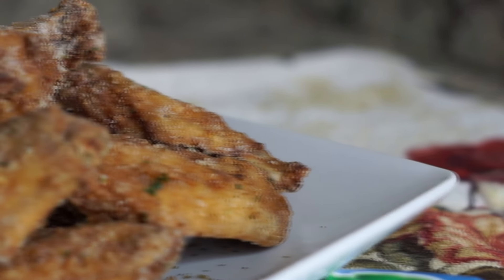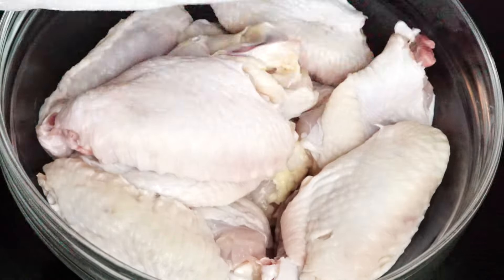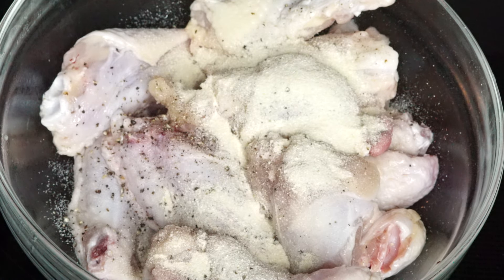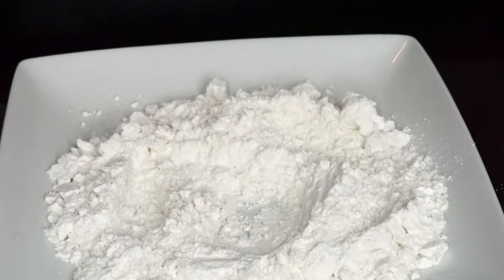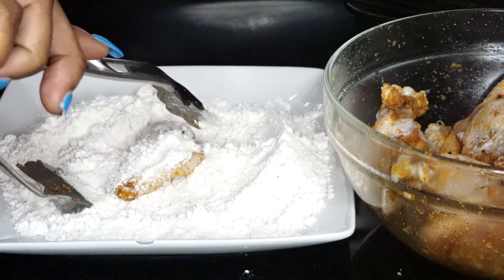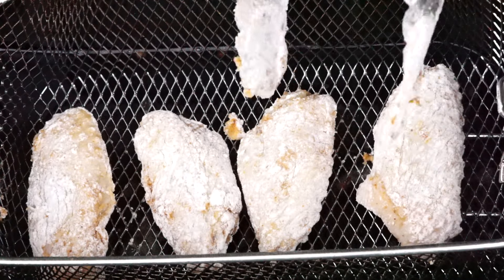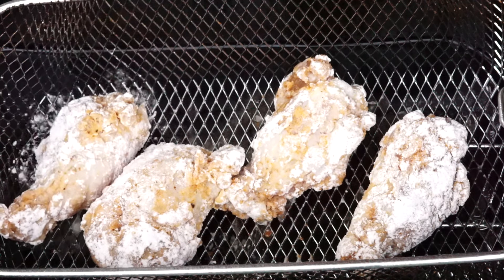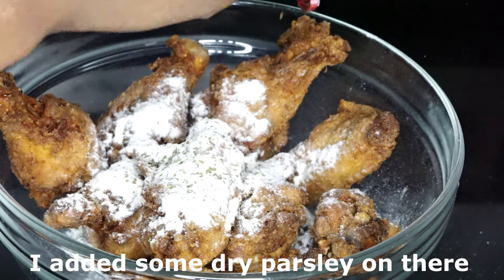How to make Ranch Chicken Wings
Today I'll be showing how to make an easy ranch chicken wings recipe perfect for those game nights. I know is football season so I'm coming through with the finger food recipe. Let me know down below if there's any other game night recipe you would like me to make.

1 tbsp onion
1 tsp garlic powder
1/2 paprika
1 tbsp Tony chachere's creole seasoning
1 cup flour
1 tbsp creole seasoning
1 tbsp onion powder
1 tbsp garlic powder
Fry on 350 degrees for 15 minutes
1 packet dry ranch mix